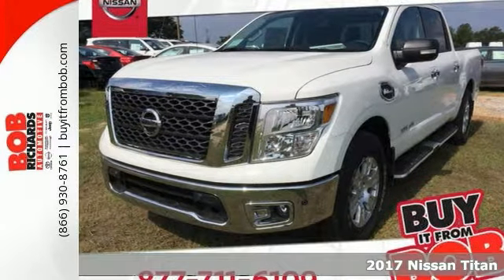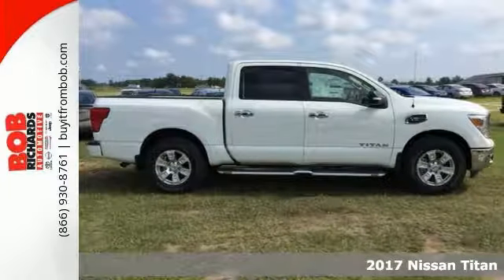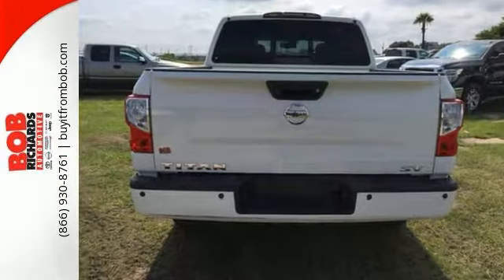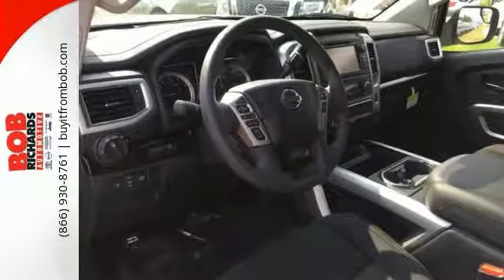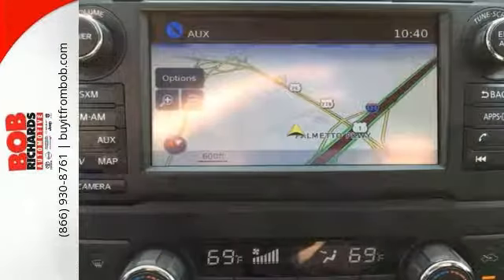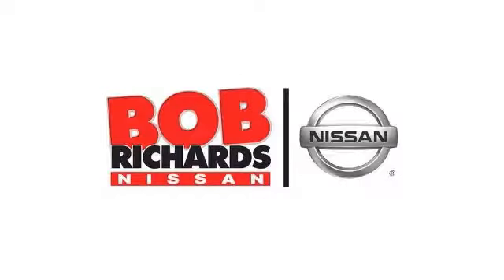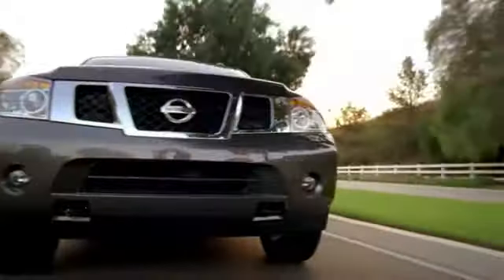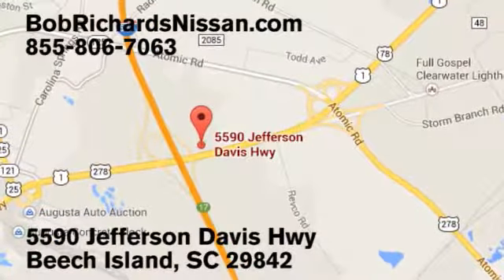New 2017 Nissan Titan Augusta Aiken, SC N535289 - SOLD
Year: 2017
Make: Nissan
Model: Titan
Trim: 4x2 Crew Cab SV
Engine: 5.6L 8-Cyl Engine
Transmission: Automatic
Color: Glacier White
Interior: G/BLACK
Stock #: N535289
VIN: 1N6AA1E65HN535289
You can find this 2017 Nissan Titan 4x2 Crew Cab SV and many others like it at Bob Richards Nissan. This Nissan includes: [S92] ELECTRONIC TAILGATE LOCK (PIO) [U01] SV COMFORT [B93] SPLASH GUARDS (PIO) GLACIER WHITE BLACK, SEAT TRIM Premium Synthetic Seats [L92] CARPETED FLOOR MATS W/U01 [C03] 50 STATE EMISSIONS *Note - For third party subscriptions or services, please contact the dealer for more information.* There is no reason why you shouldn't buy this Nissan Titan 4x2 Crew Cab SV. It is incomparable for the price and quality. This is the one. Just what you've been looking for. You can finally stop searching... You've found the one you've been looking for.

Address:
5590 Jefferson Davis Highway